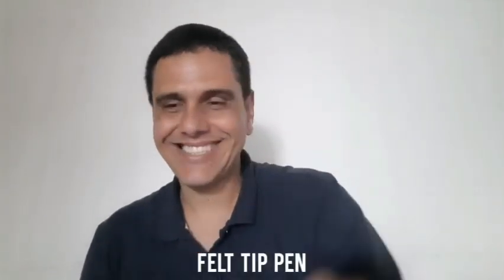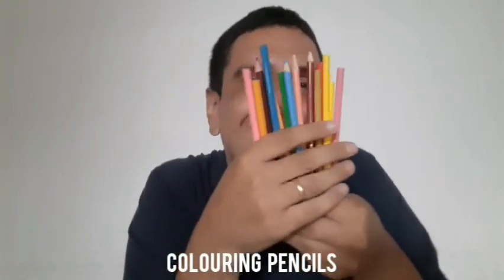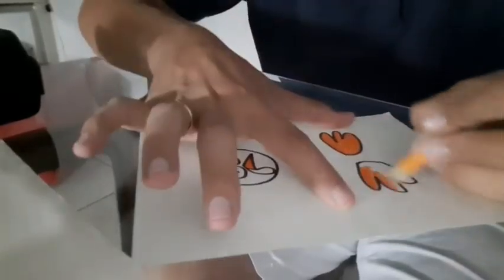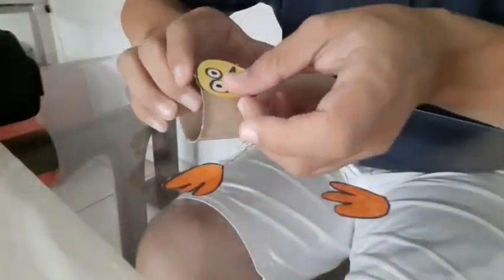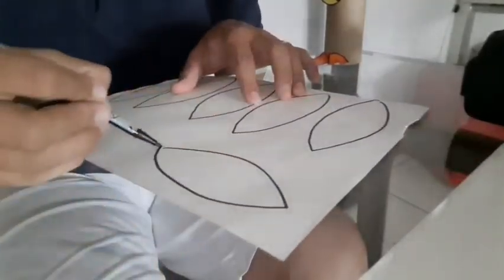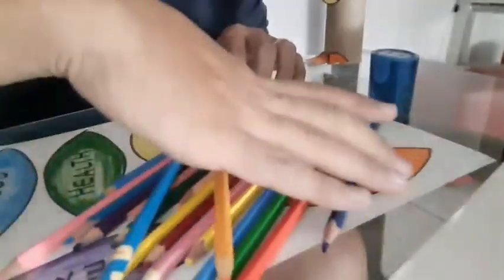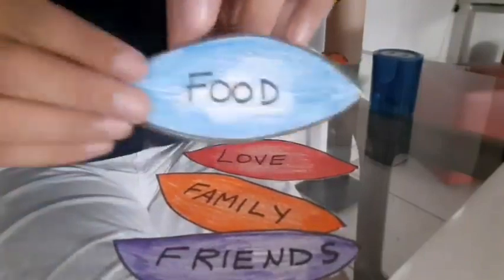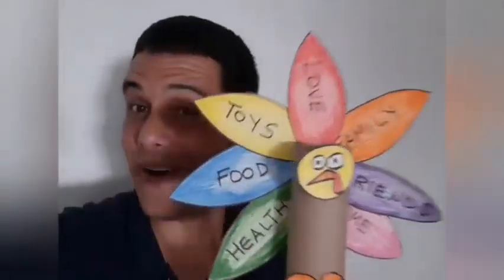Thanksgiving teacher Sérgio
Peru, símbolo do THANKSGIVING, trabalhinho para os alunos.